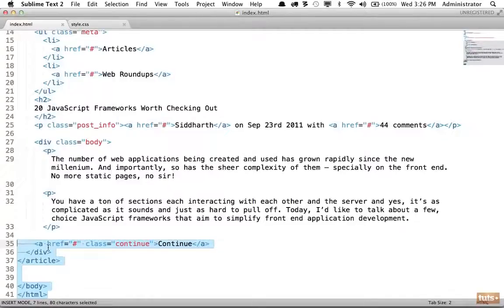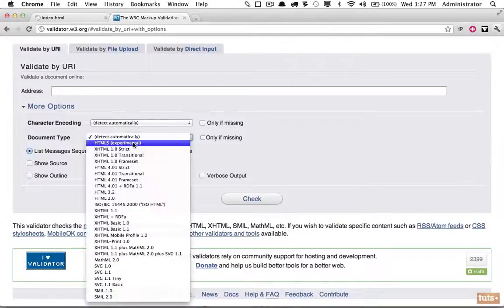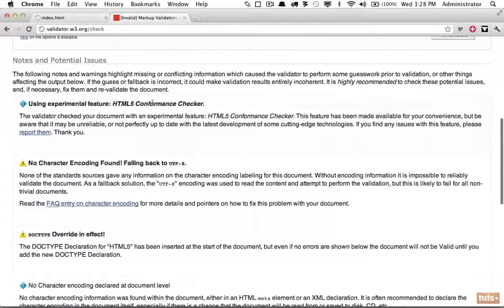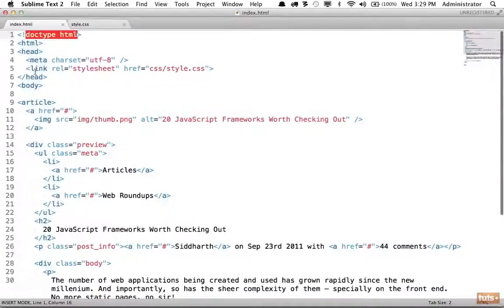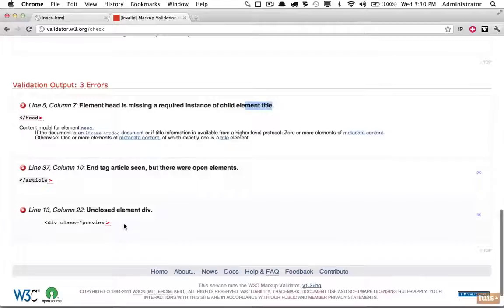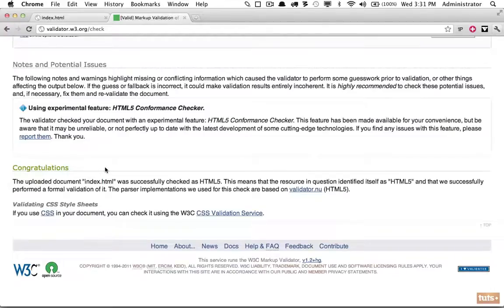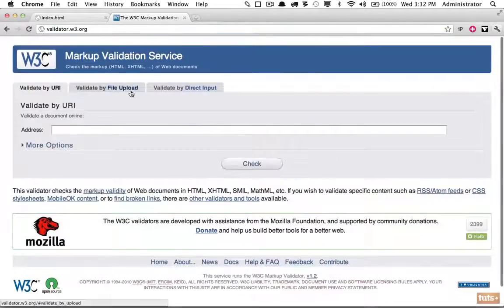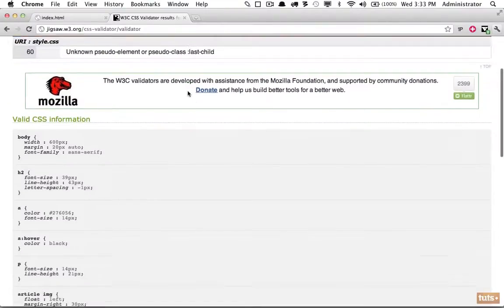Day 22 The Importance of Validation 30 Days to Learn HTML & CSS